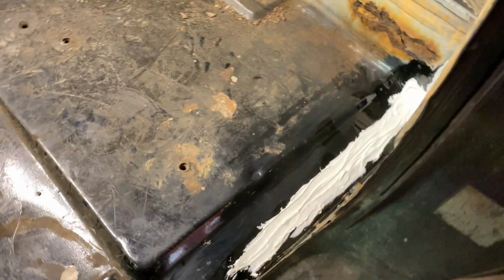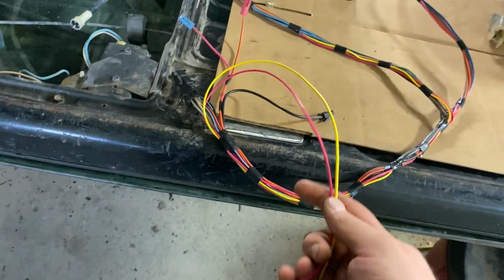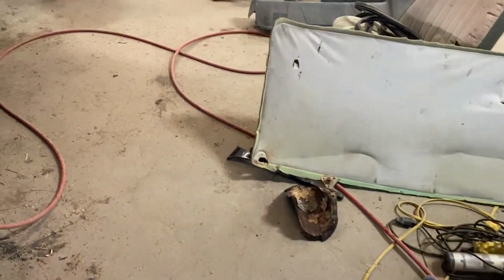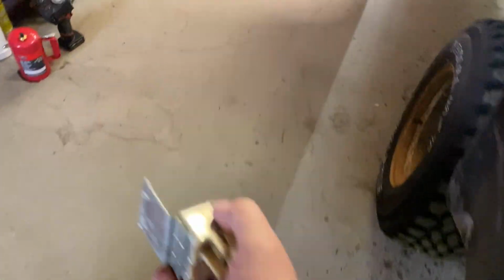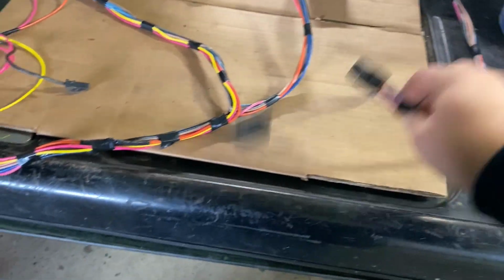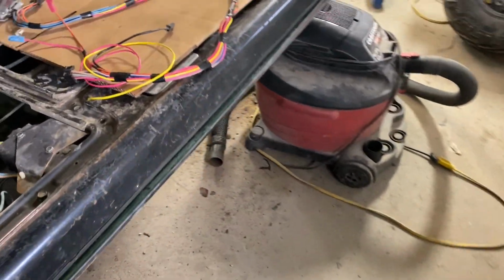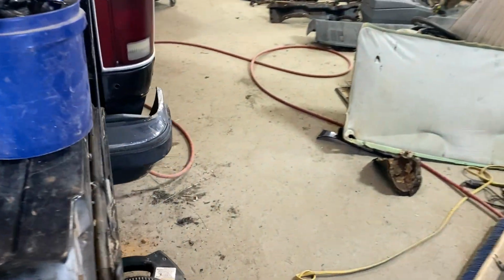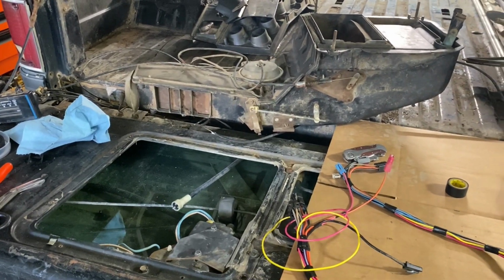(Cleaning Up Wiring) 85 Chevy K5 Blazer LS Swap Project Part 7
"Links"